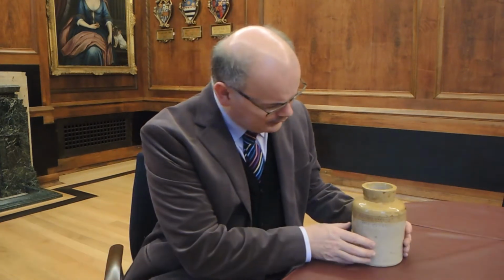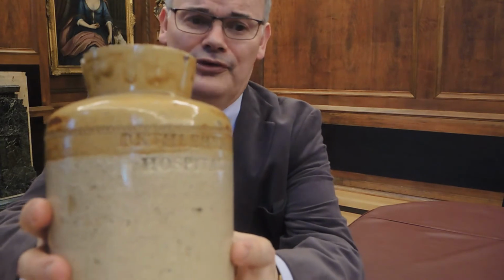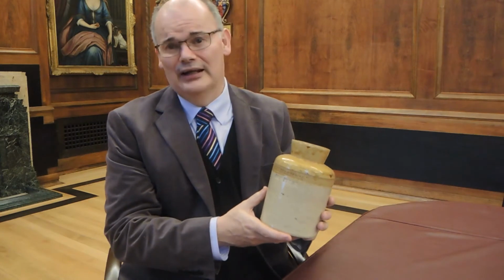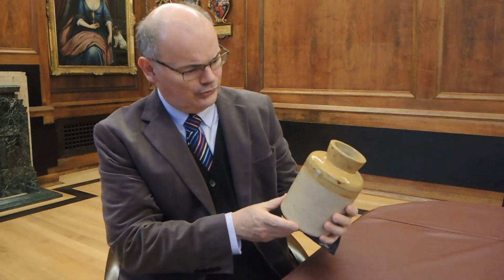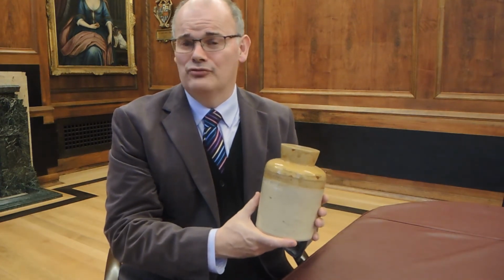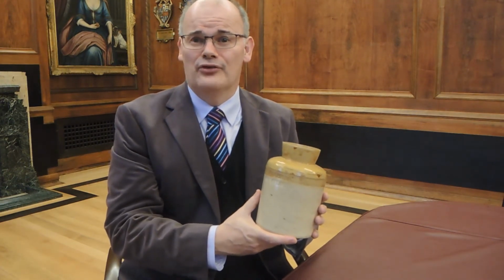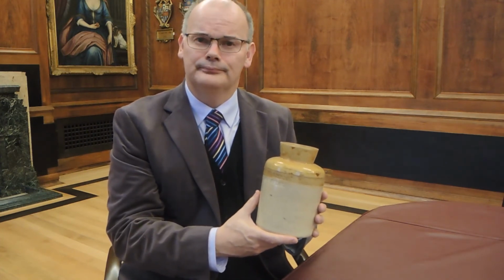Bethlem: A Potted History ~ Part Two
Potted history:
The second of five short films in which Bethlem Museum of the Mind's Director traces Bethlem Royal Hospital's long and chequered history with reference to pots, jars and other ceramic objects.